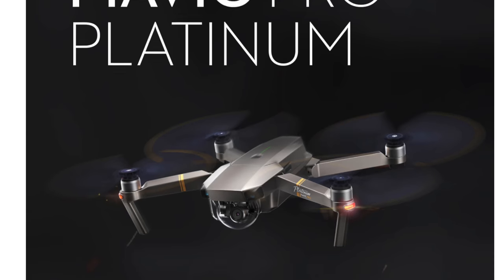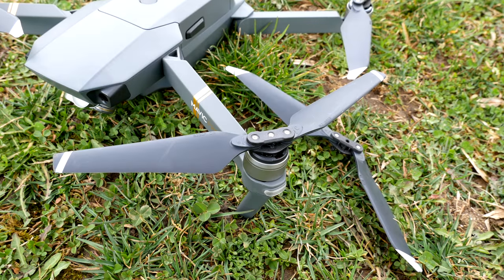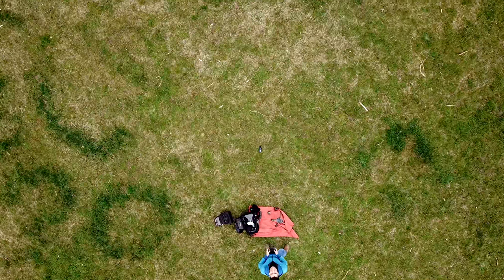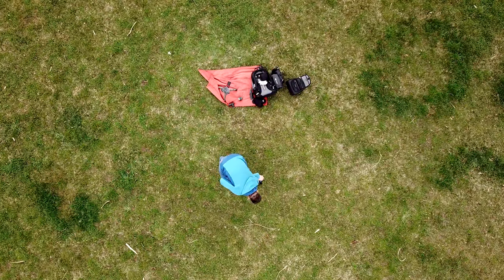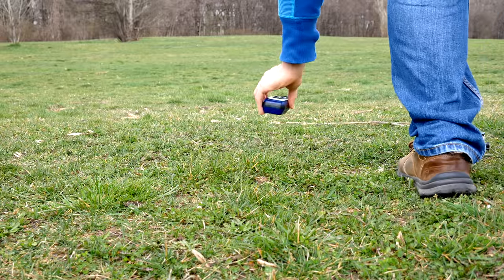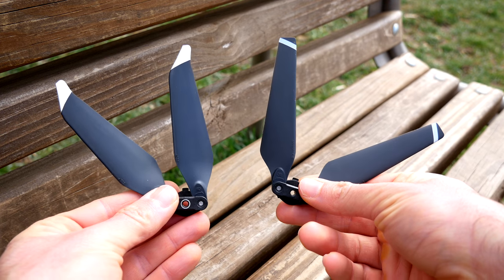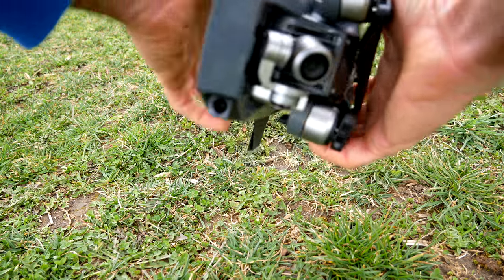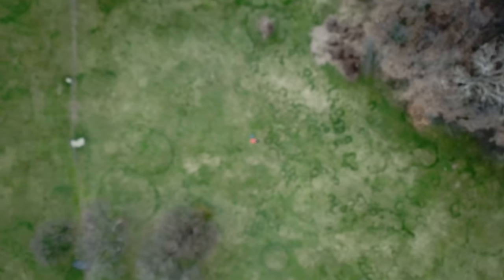Sound Meter Test Of DJI Low Noise Propellers On A Mavic Pro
Low noise propellers made for DJI Platinum fit on Mavic Pro but how much quieter are they?

DJI Low Noise Propellers
DJI Mavic Platinum
DJI Mavic Pro
BAFX Sound Meter

This video shot with:
Aputure AL-M9 Amaran LED Light